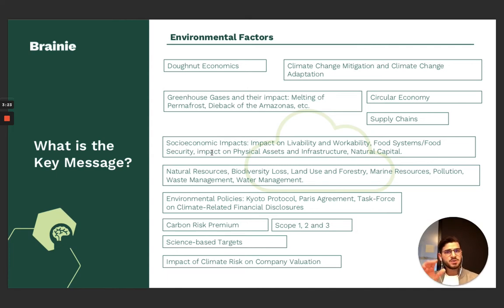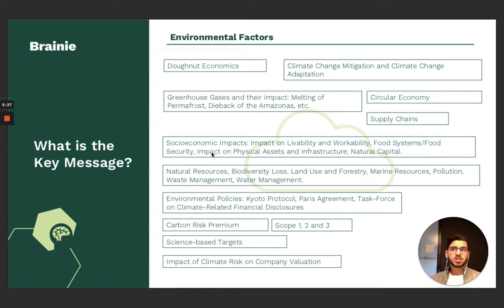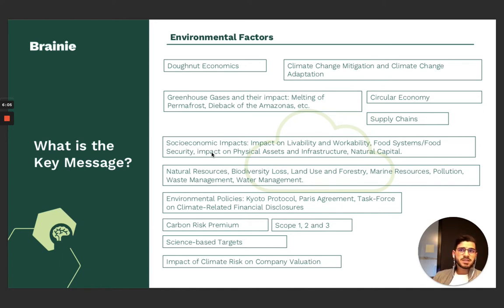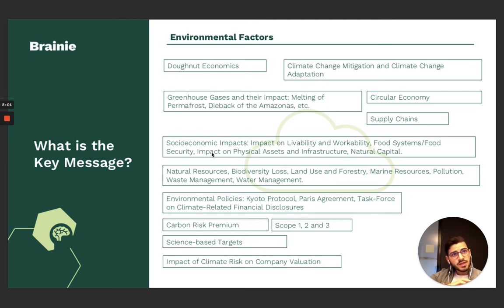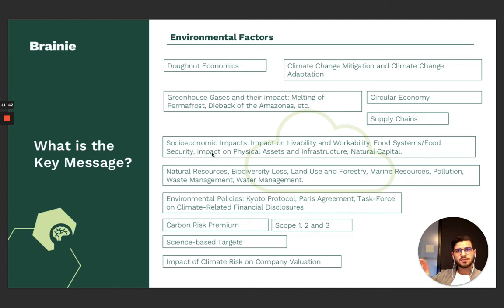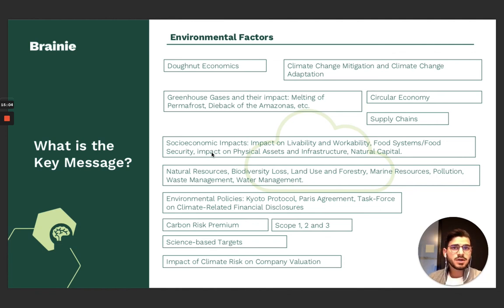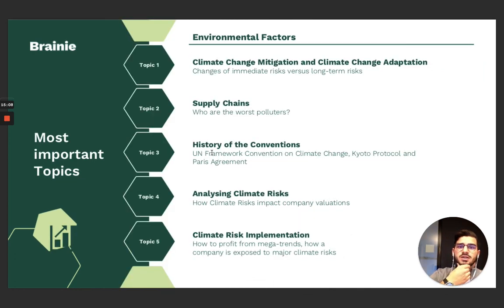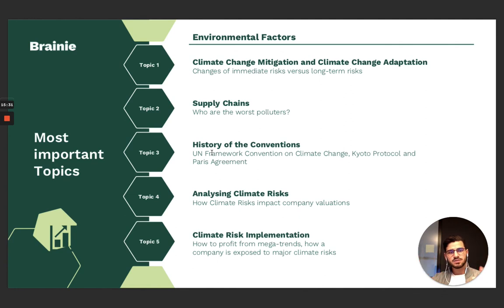CFA ESG Guide - Brainie Series Chapter 3: Environmental Factors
The Brainie Series is a series of 9 videos, each covering a chapter of the CFA ESG or CFA Institute Certificate in ESG Investing curriculum. Our goal with these videos is to provide you with additional guidance and help you pass your CFA ESG exam.

Should you be looking for additional preparation material such as our Q-Bank and Mocks, please